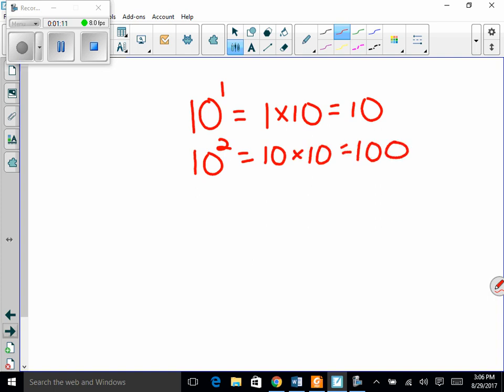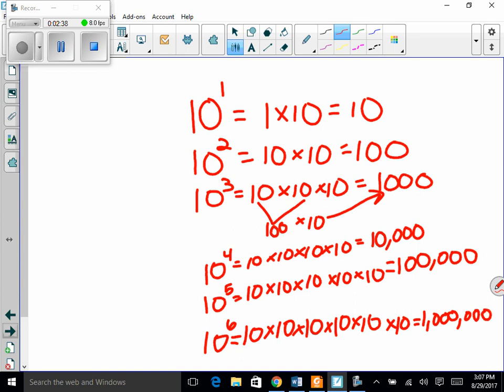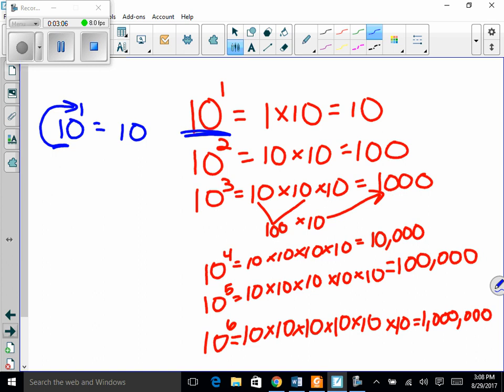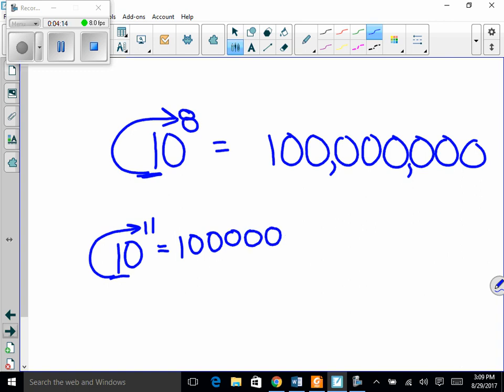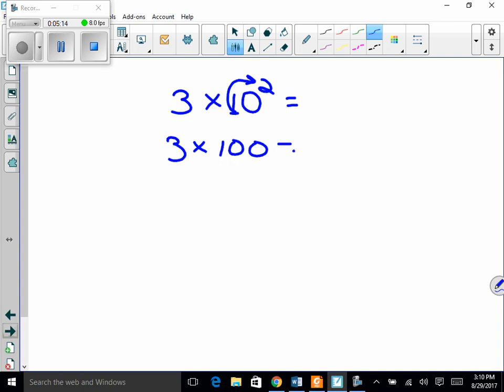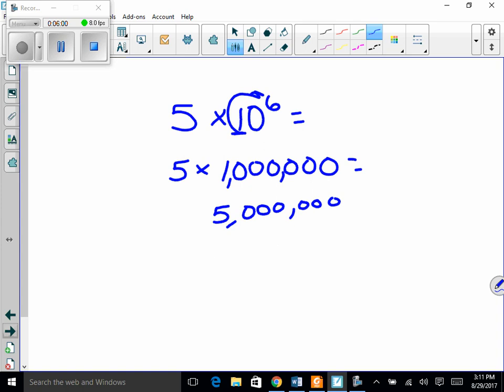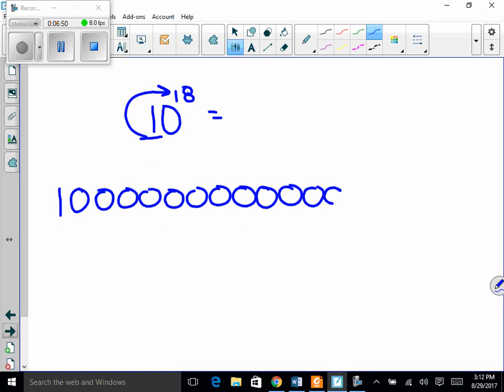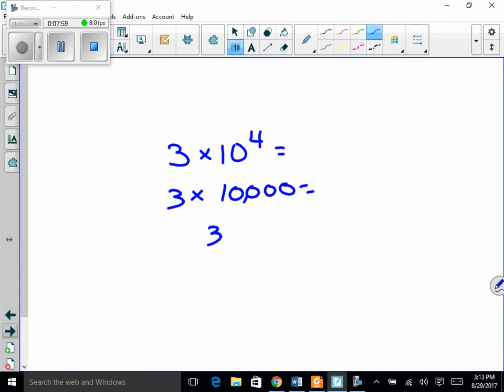Exponents (Powers of 10)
Use this as a guide to help you understand the powers of 10.